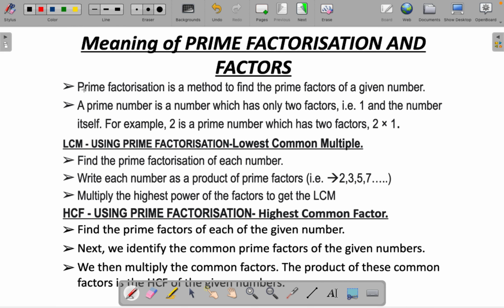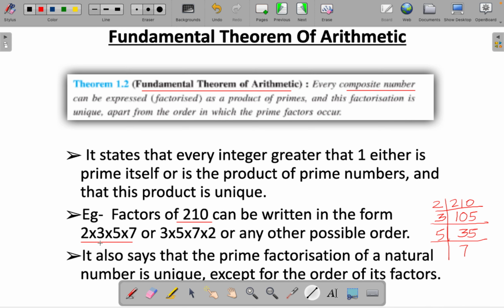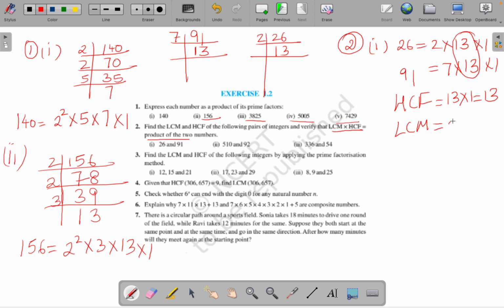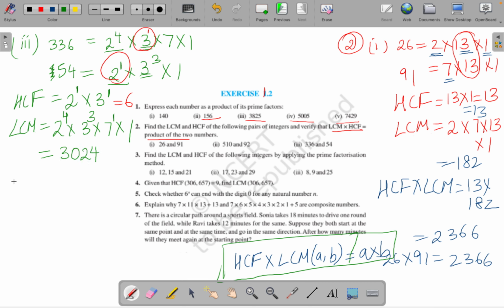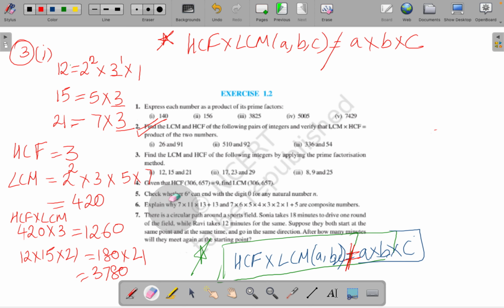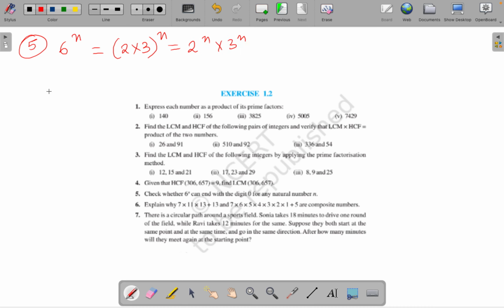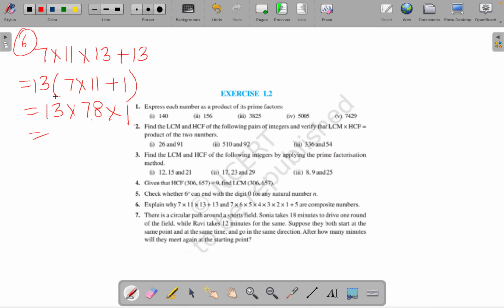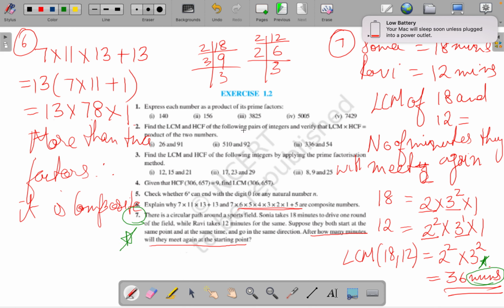REAL NUMBERS-EXERCISE-1.2-CLASS-10-NCERT-CBSE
This video explains the theorem-1.2-FUNDAMENTAL THEOREM OF ARITHMETIC and its application.It explains concepts of exercise-1.2 of ncert class-10 ,cbse syllabus.It also explains factorisation method to find HCF and LCM of two or more numbers.